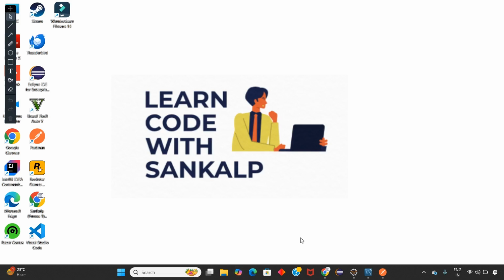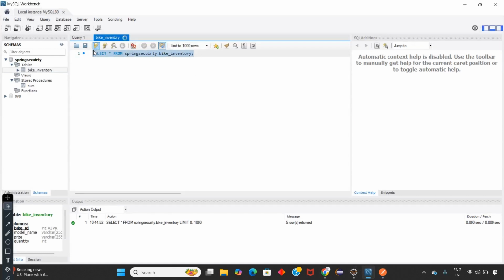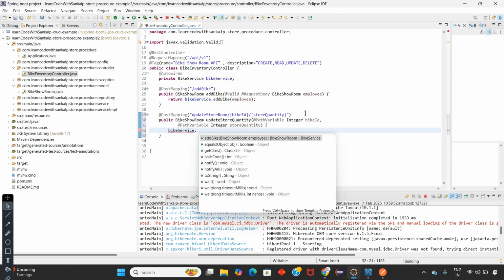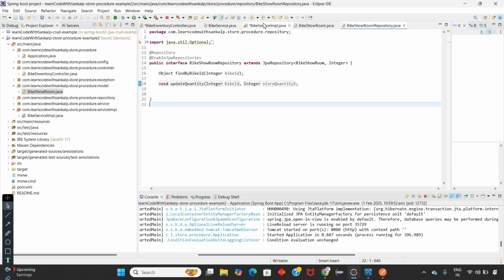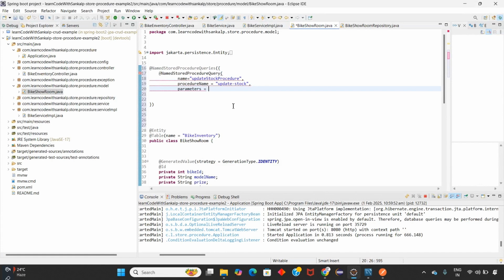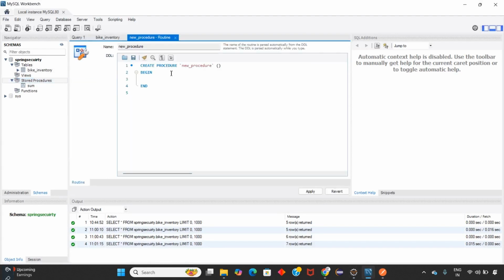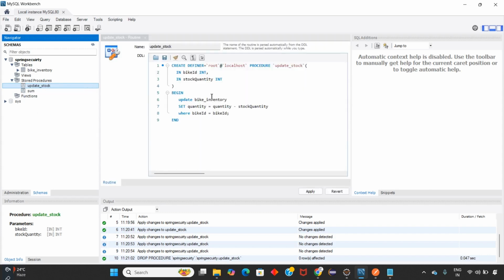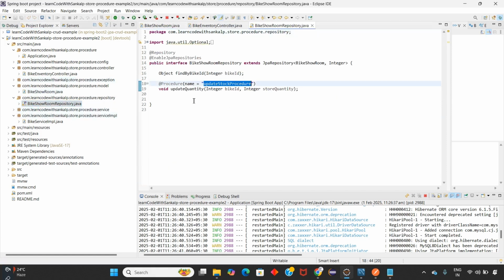Spring Boot | Stored Procedures Hands-On Guide | ‪@LearnCodeWithSankalp111 ‬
👉 In this tutorial, we'll explore what stored procedures , why they are useful, and how to call them using Spring Data JPA

What You Will Learn:

👉 How to Call Them Using Spring Data JPA?
👉 Benefits of Using Stored Procedures